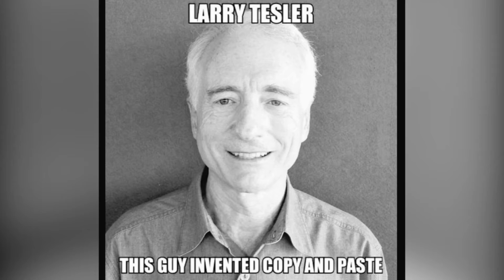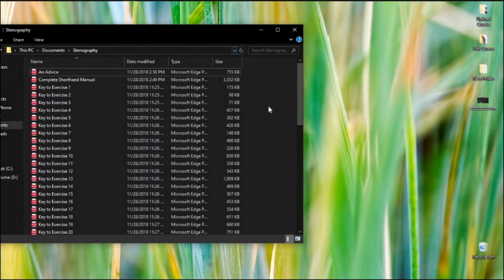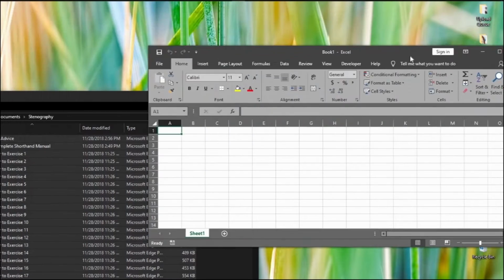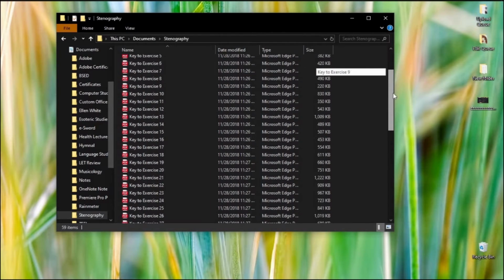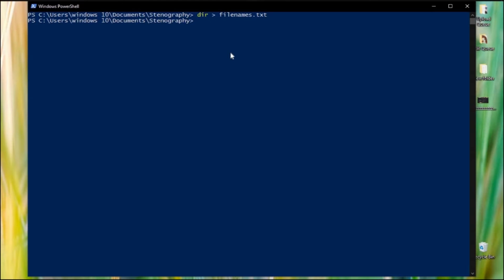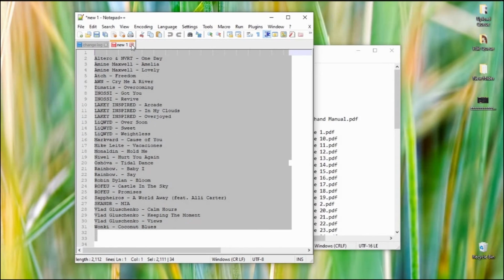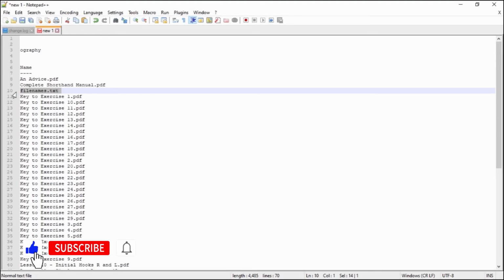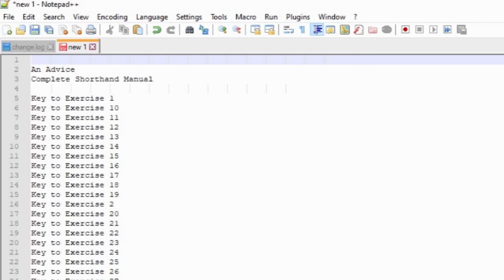Create a List of Filenames | Quick and Easy Steps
Do you want to make a list of filenames from a folder and paste them as plain text? Typing their titles one by one is quite a hard task and time-consuming. You might think that copying and pasting them on a word processor is a smart idea, unfortunately, it's not. But now, I will show you quick and easy ways how you can make a list of filenames from a certain folder.

or

►Chapters and Timestamps:

00:00 | Intro
00:31 | Mr. Tesler
00:59 | The common way of copying
01:14 | Pasting to Microsoft Word
01:21 | Pasting to Microsoft Power Point
01:33 | Pasting to Microsoft Excel
01:41 | Pasting to Notepad
02:06 | Solution
02:20 | Open Power Shell
03:00 | Open Notepad++
03:40 | Remove File Extensions (Ctrl+F)
03:56 | Done!

What can you say about this video?